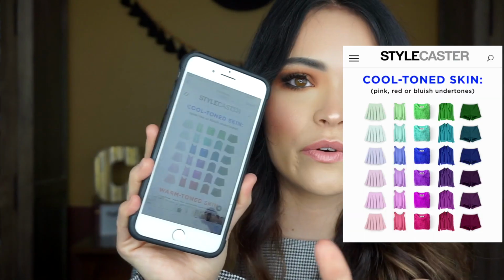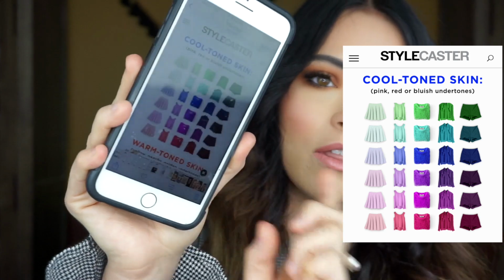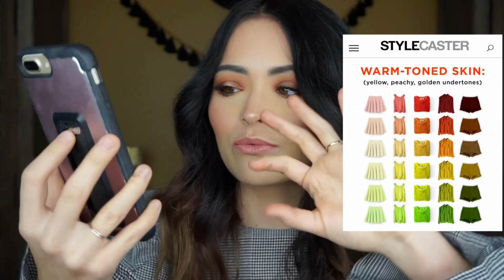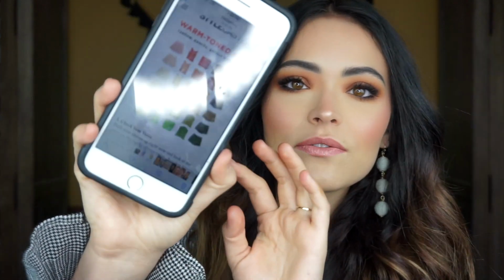How to find your undertone!! | UNDERTONE 101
Hey girl!!
Today I am trying to clear up some confusion on the concept of "undertones!" :)

All these images are from a google search, I will credit the originators when I find them!!

The wrist photo is by Matejas Beauty Blog, and her blog post is very helpful

The last image is from the Makeup Vanity Blog, and her blog post is very helpful as well

Twitter: @Clairerenemua & @ClaireneBeauty